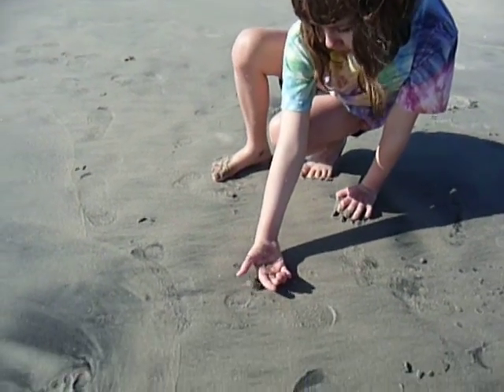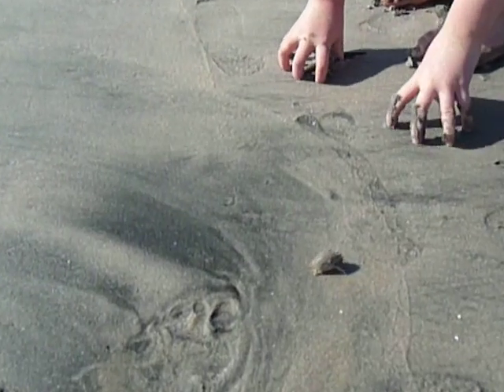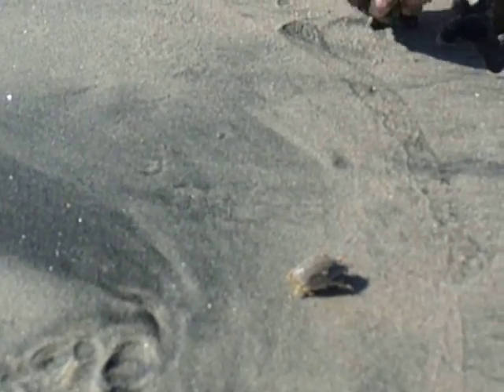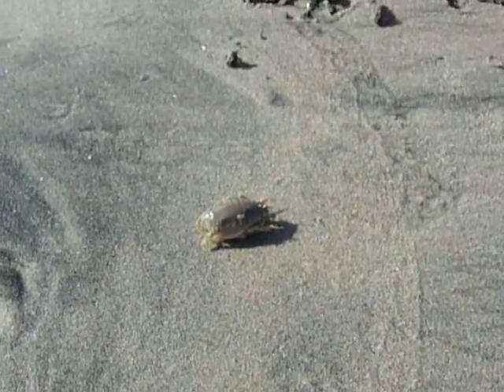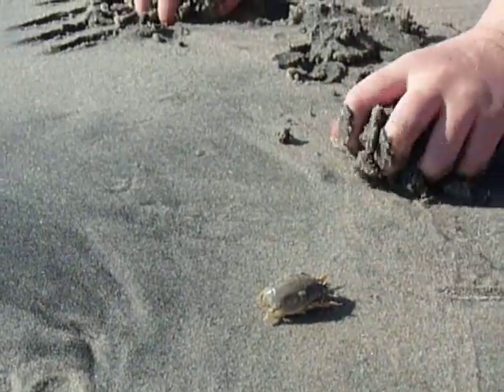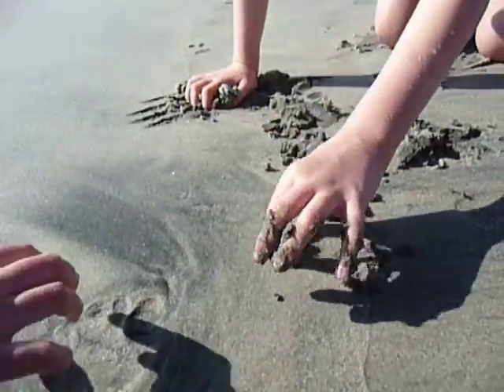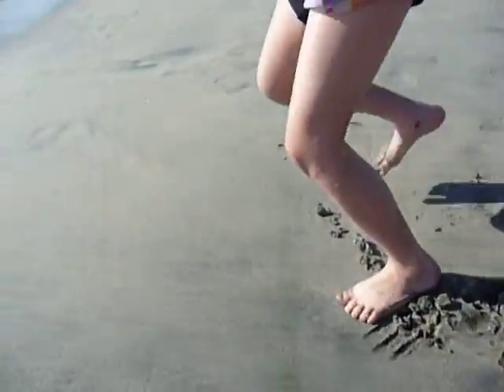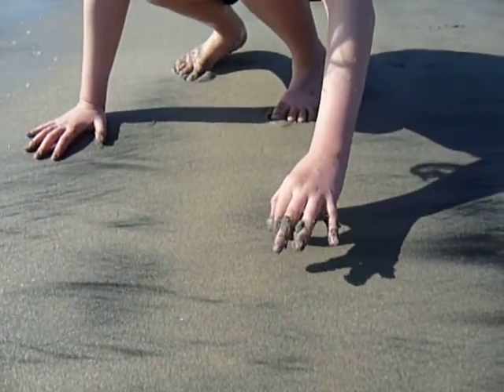even more sand crabs!